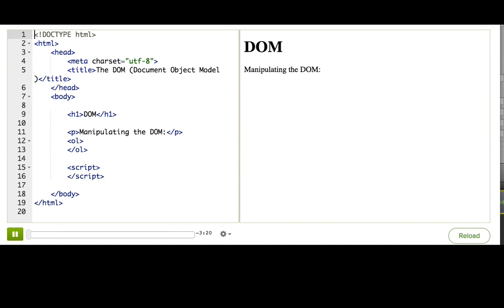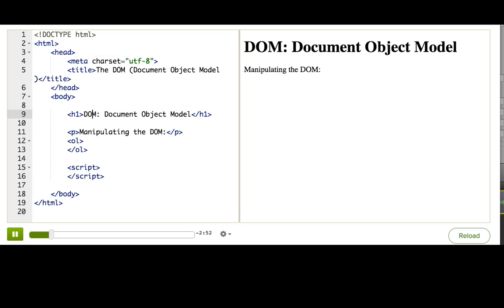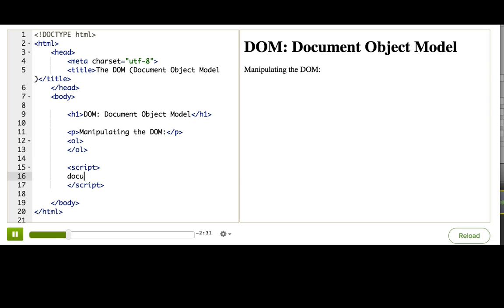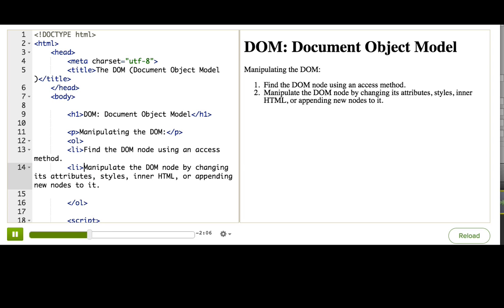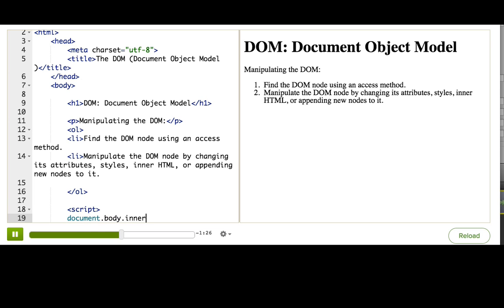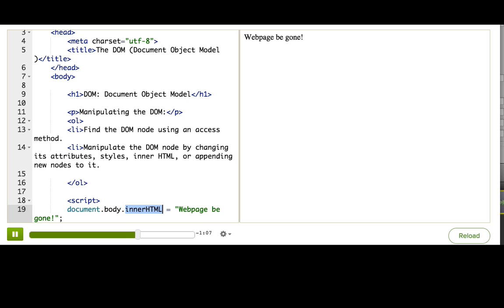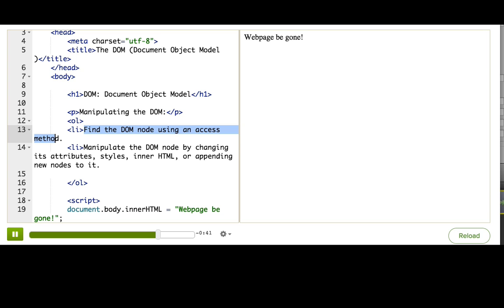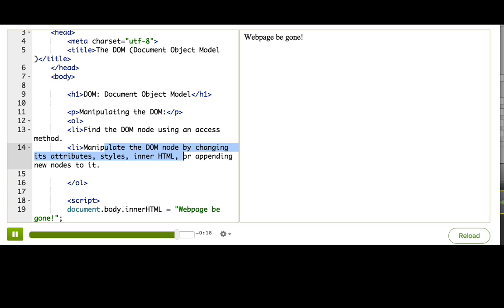The DOM (Document Object Model) | Computer Programming | Khan Academy